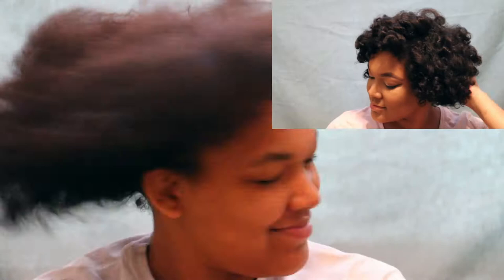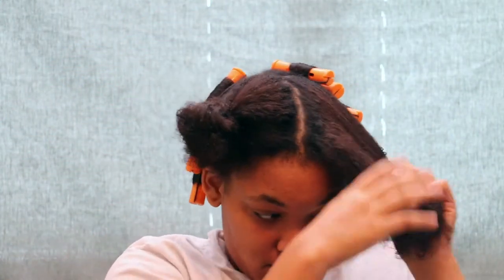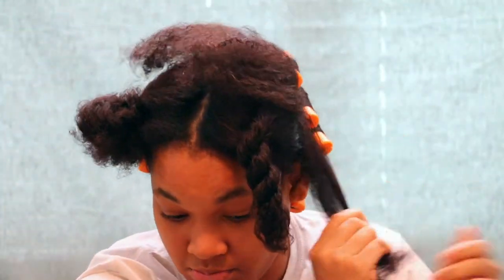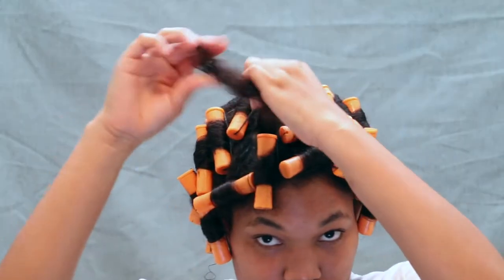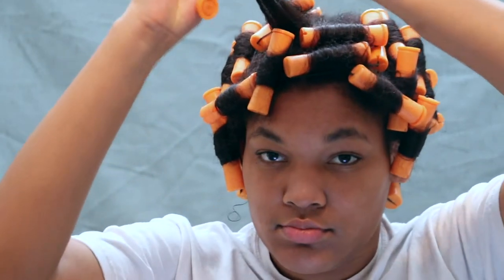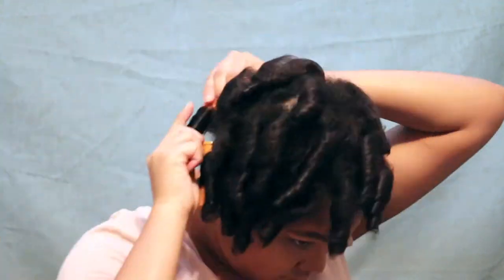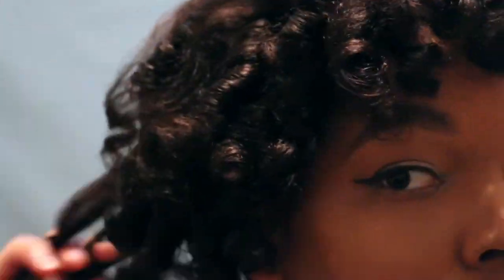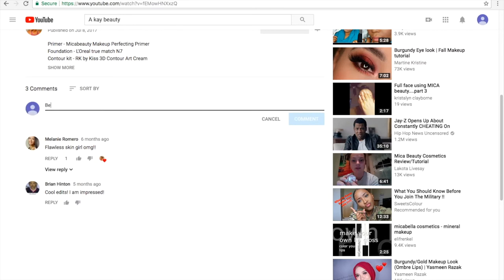Rollerset on Old Wash N Go : Only Two Products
This rollerset was meant to be carefree and fluffy. Please leave a comment of what you want to see next.